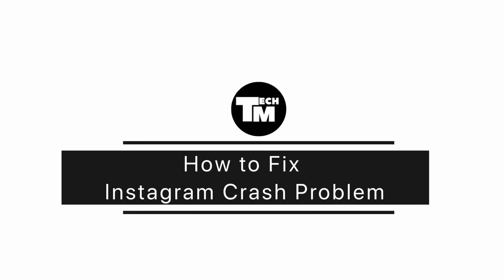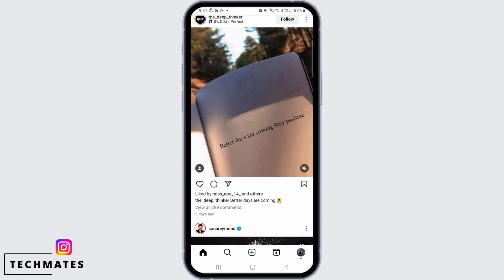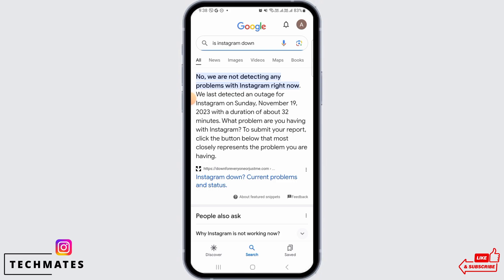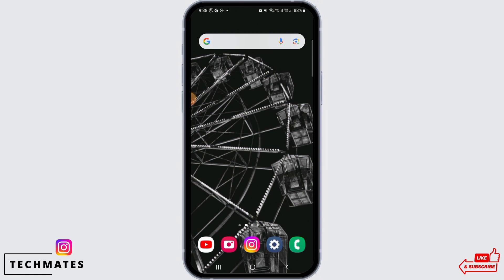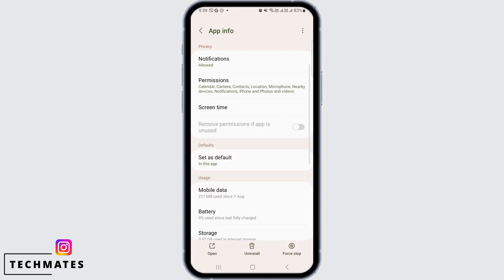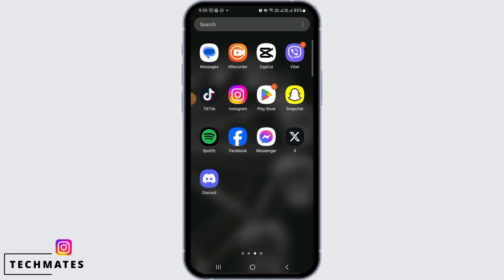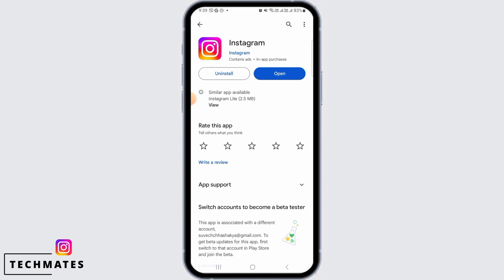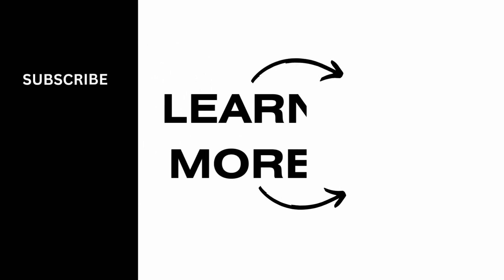How to Fix Instagram Crash Problem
Are you frustrated with Instagram crashing on your device? You're not alone! In this tutorial, we'll guide you through the steps to troubleshoot and fix the Instagram crash problem, ensuring a smooth and glitch-free experience on the platform.

Introduction:
Discover the common reasons behind Instagram crashes and why it's essential to resolve these issues for a seamless experience.

Step-by-Step Tutorial:
🕒 Timestamps:

[00:00] Introduction and Problem Overview
[00:10] How to Fix Instagram Crash Problem

Our straightforward instructions will help you efficiently resolve this issue, ensuring you can enjoy Instagram without any disruptions.